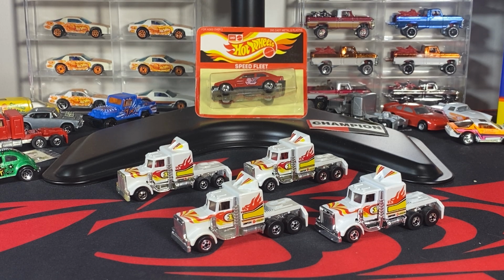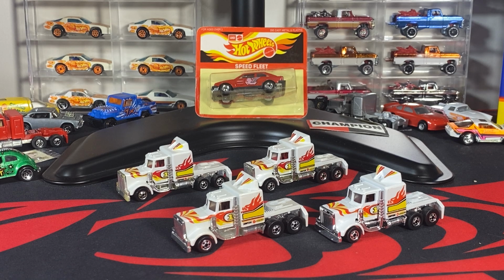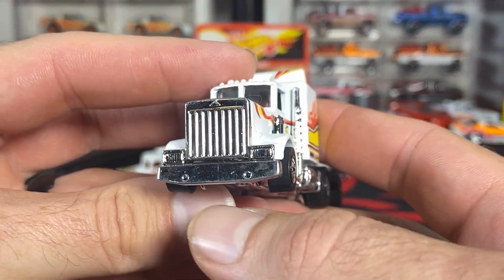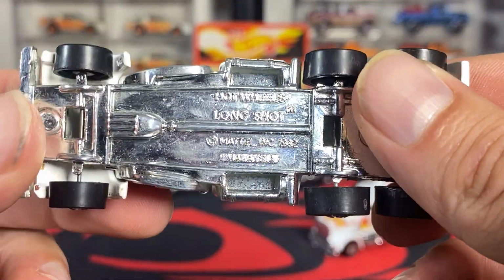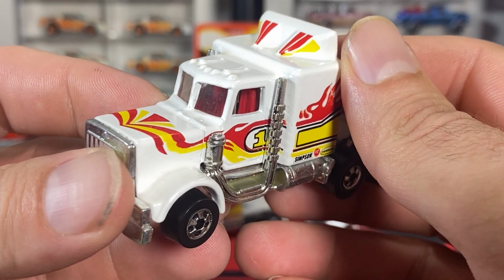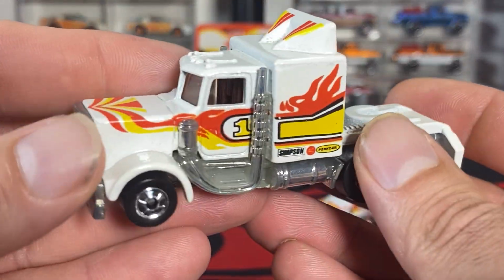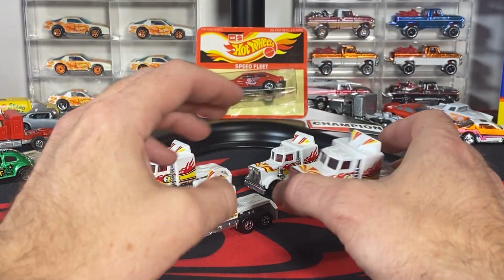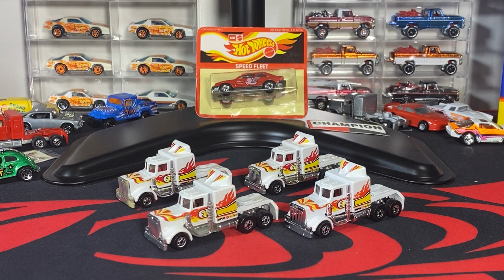MVP Hot Wheels Long Shot w/ Mexico Variations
Today we check out the different variations of the Long Shot.  Showing the differences between the U.S. & Mexico variations.